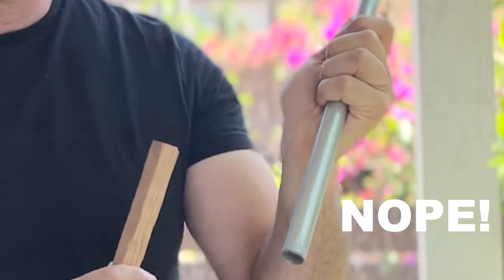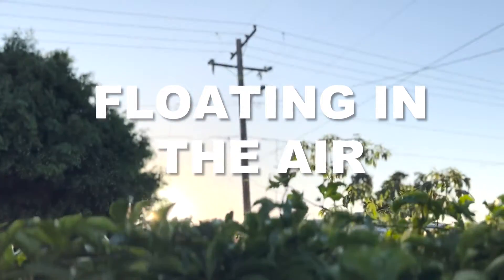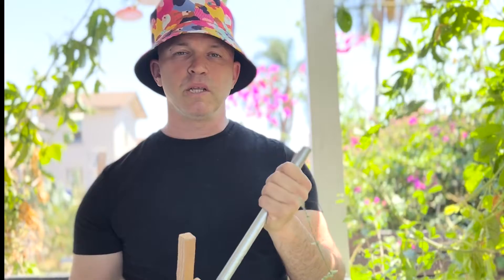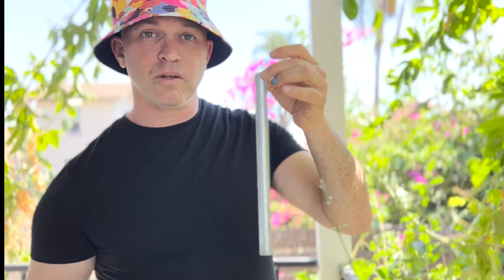Sound and vibrations. Making musical instruments. Vibrational nodes.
In this video I explain how objects vibrate, and how we can use that knowledge to create musical instruments.